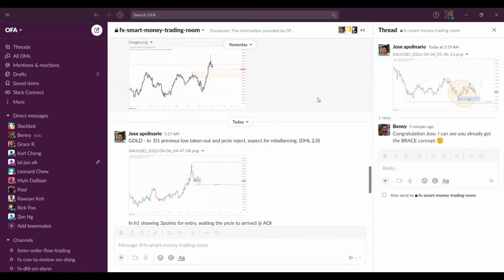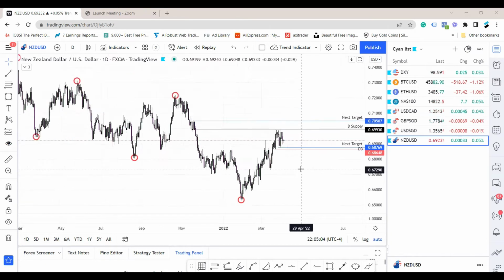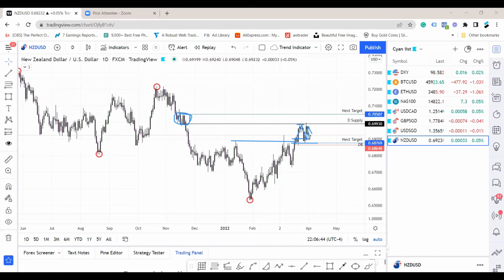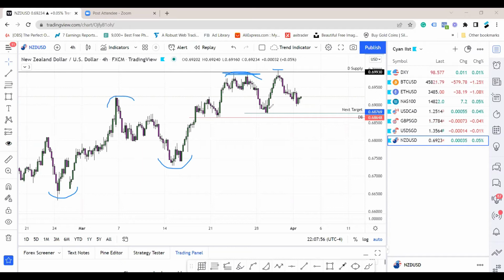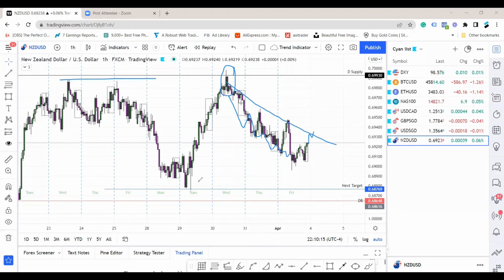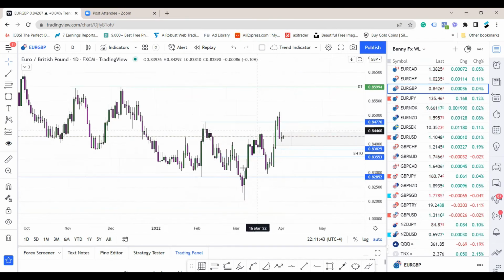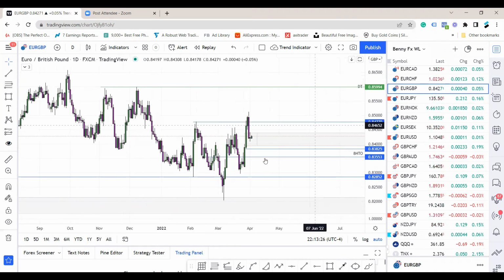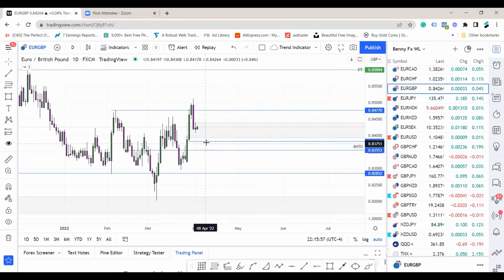Weekly Trade Analysis